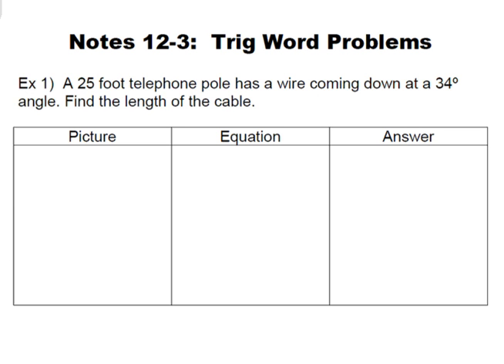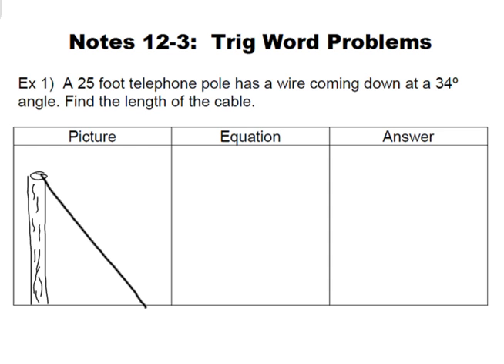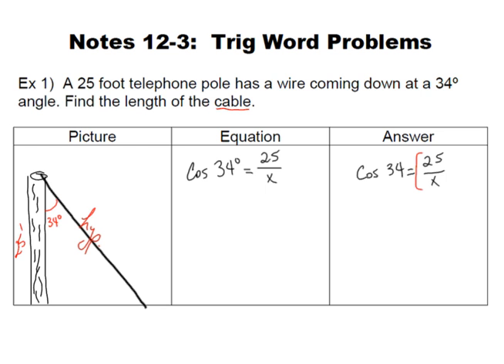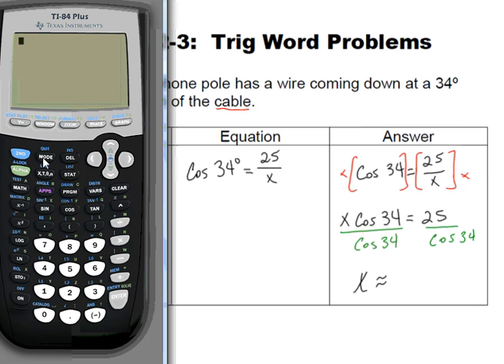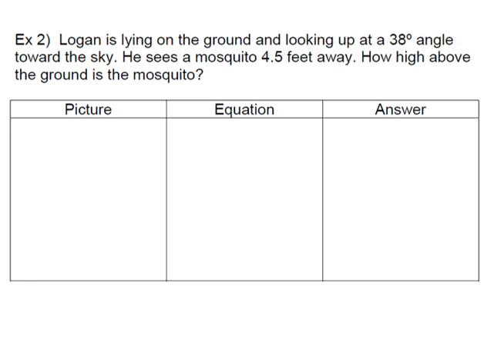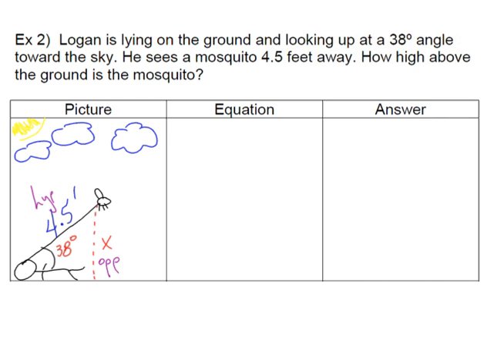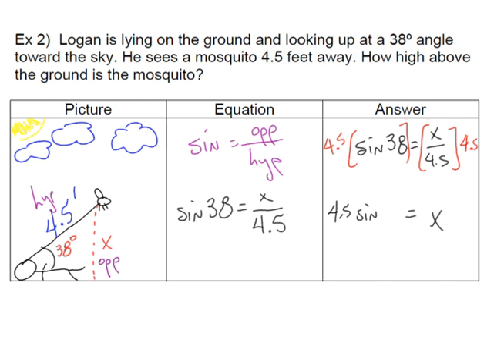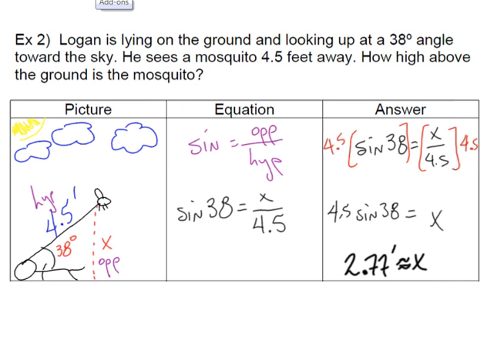Trigonometric Word Problems